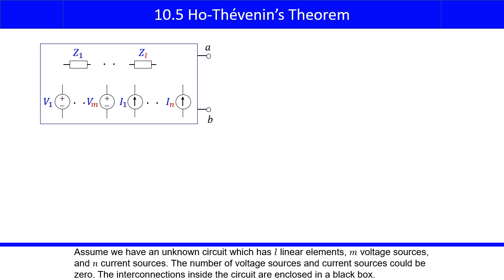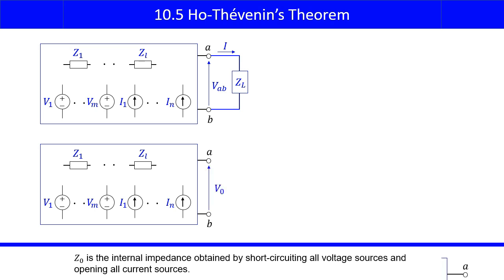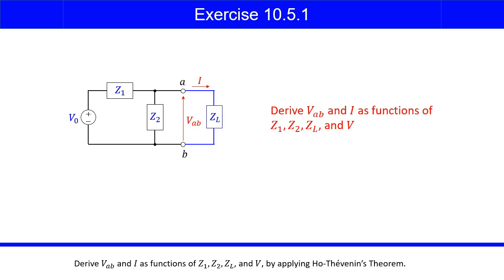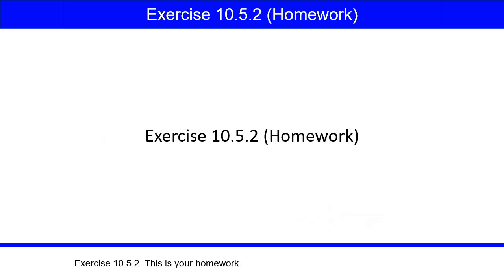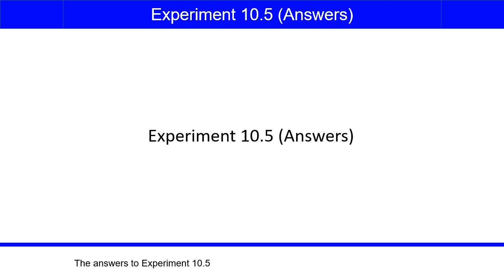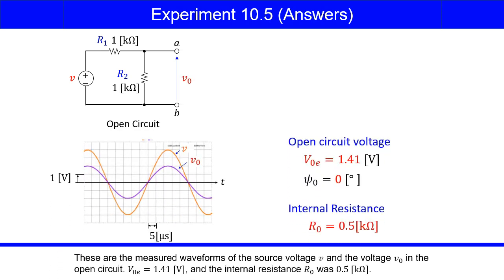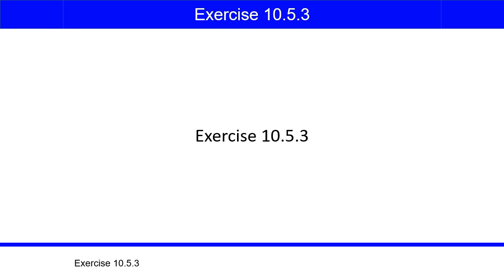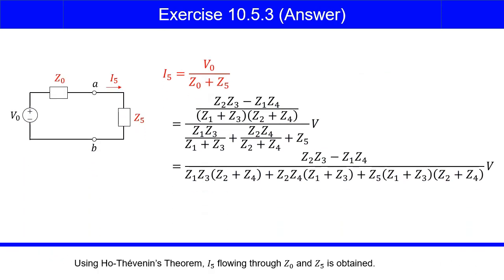NUOCW：Electric Circuits (EC10_5) Ho-Thevenin's Theorem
Lesson10: AC Circuit Analysis/EC10_5: Ho-Thevenin's Theorem